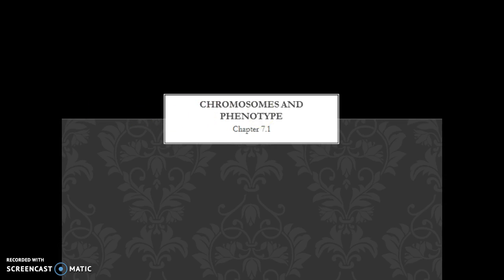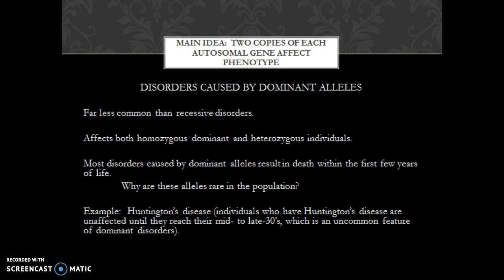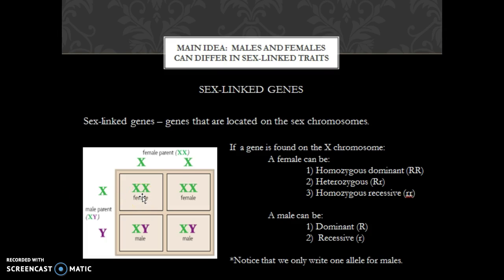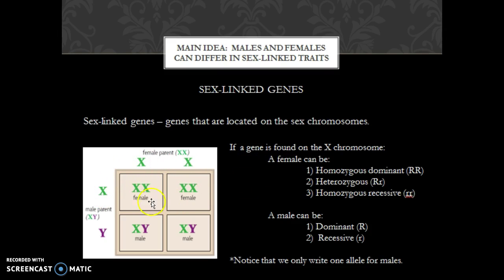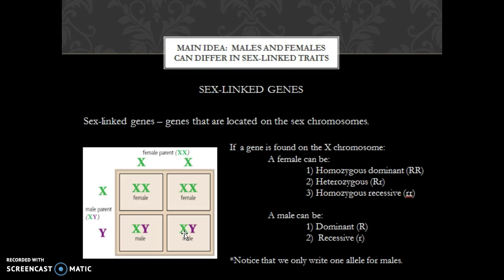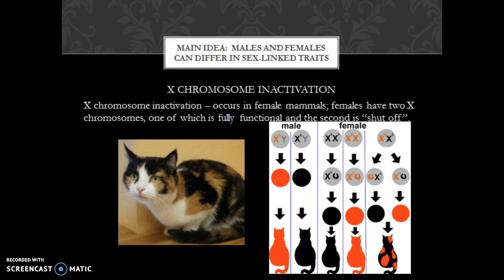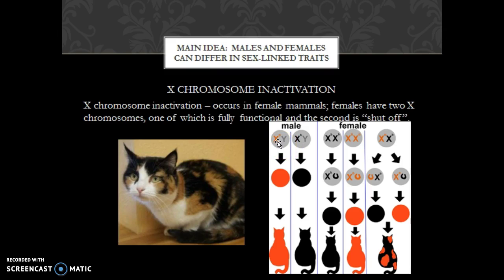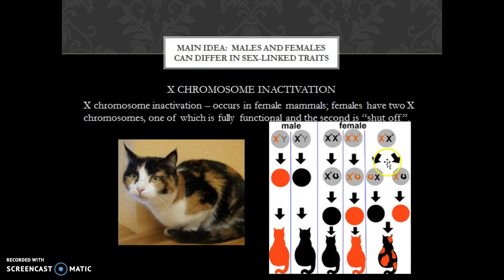Biology 7.1 Part 2